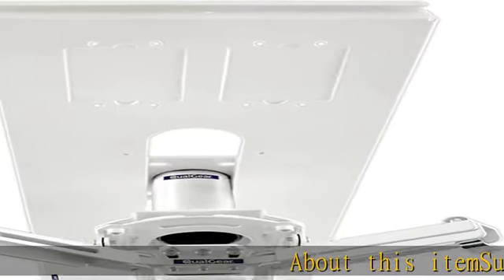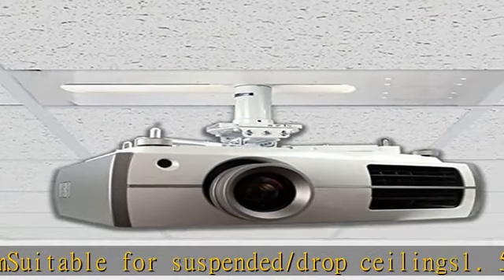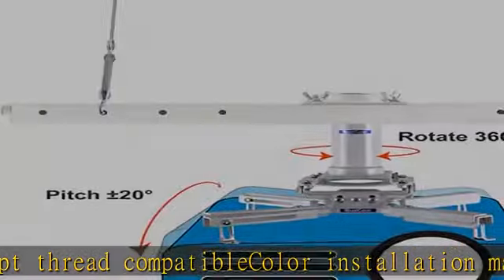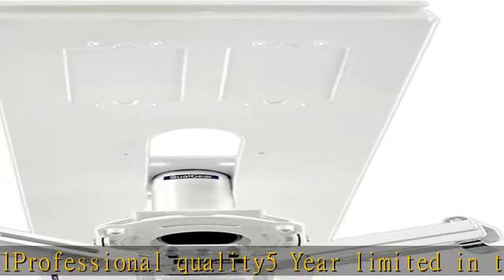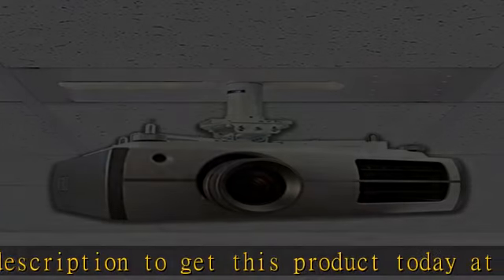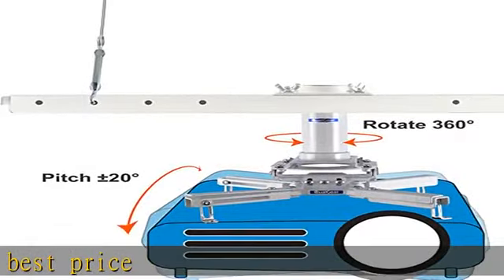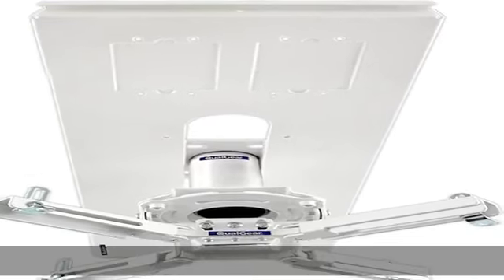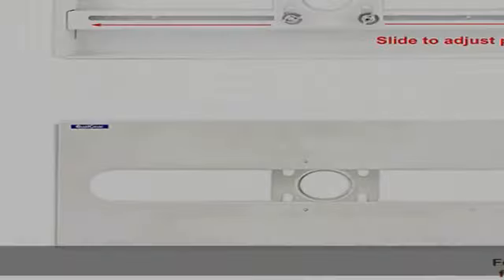QualGear Pro-AV QG-KIT-S-3IN-W Projector Mount Kit Accessory Suspended Ceiling Adapter, 3" 1.5", Wh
QualGear Pro-AV QG-KIT-S-3IN-W Projector Mount Kit Accessory Suspended Ceiling Adapter, 3" 1.5", White